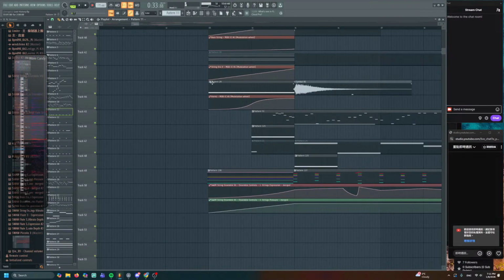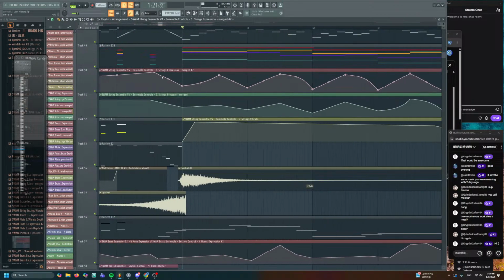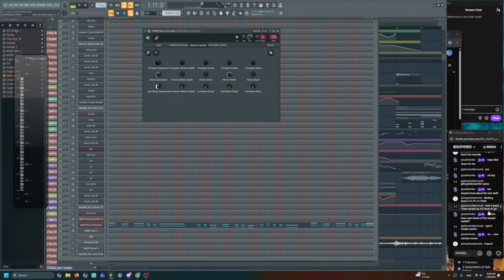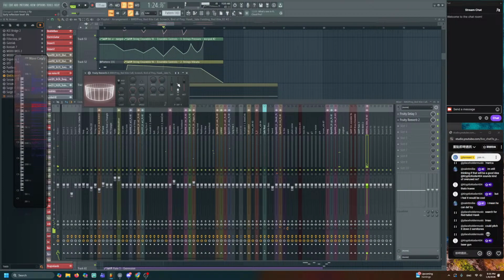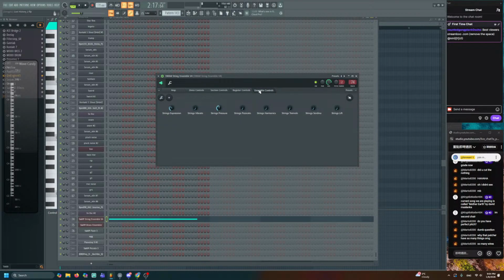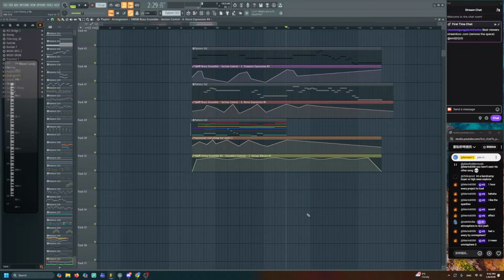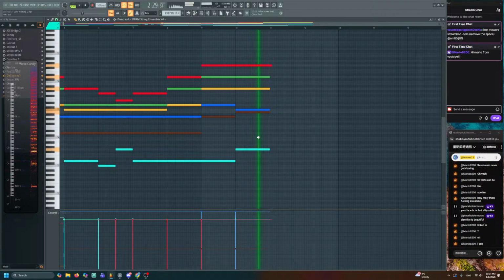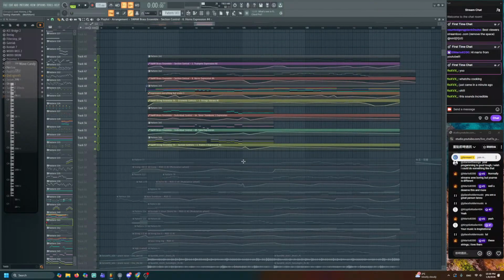Look at this dude trying to make fantasy orchestral music